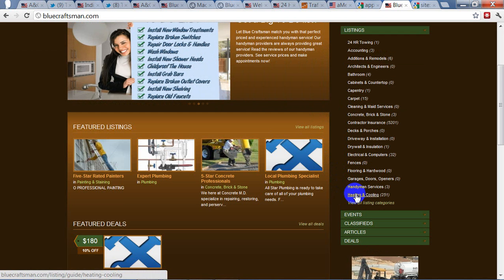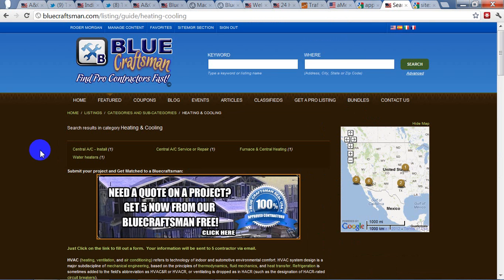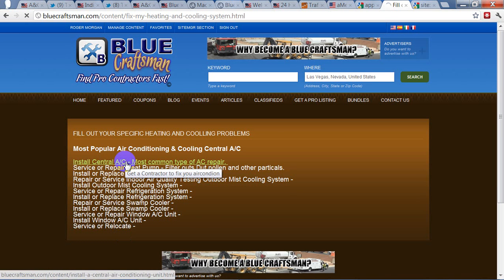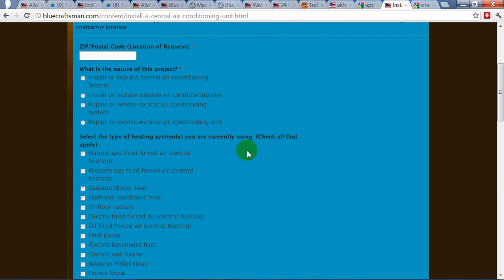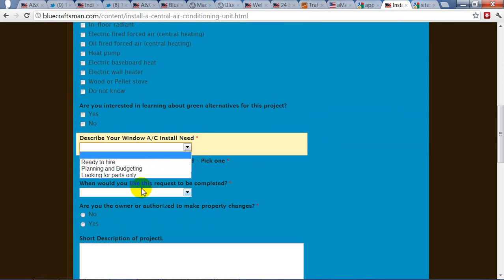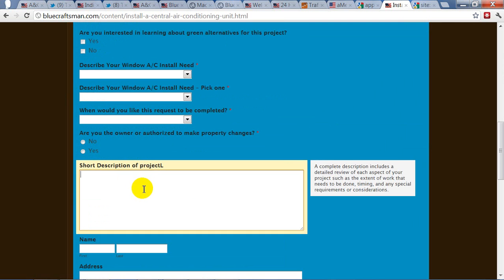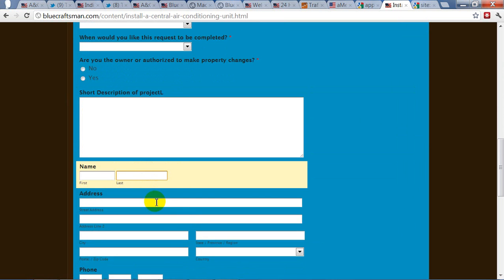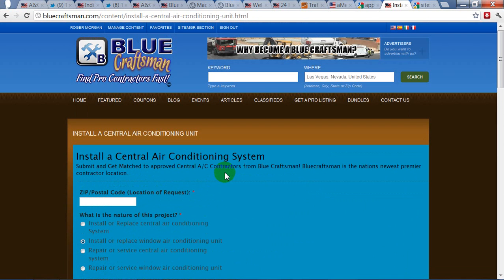WEB LEAD REQUEST